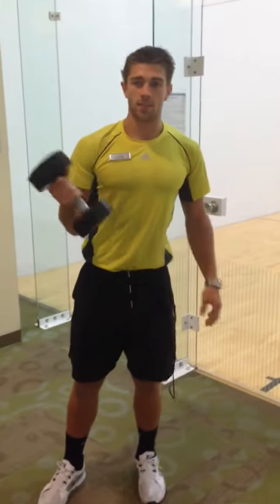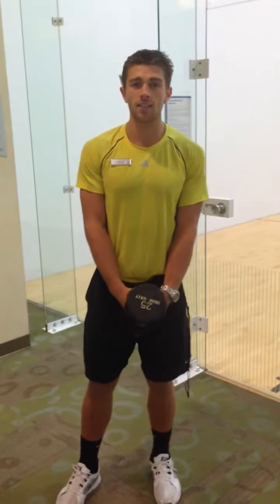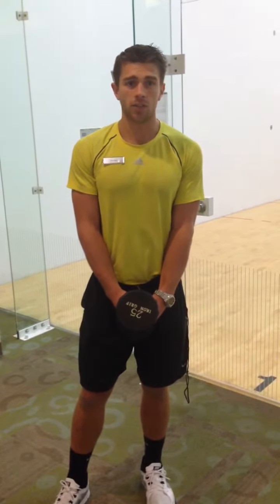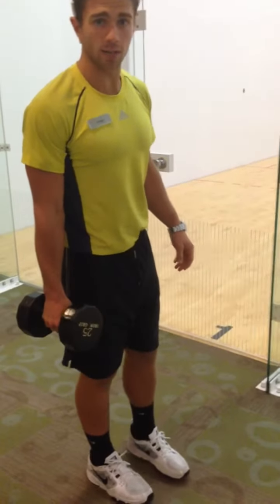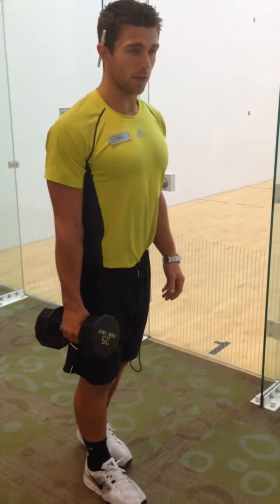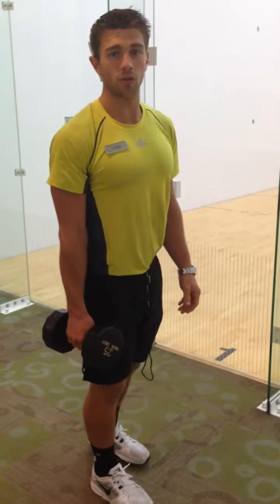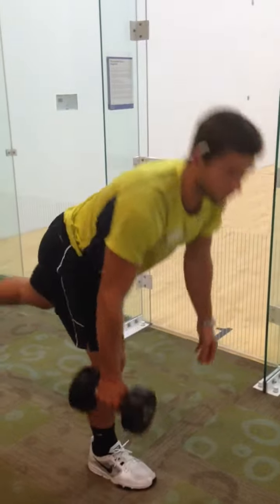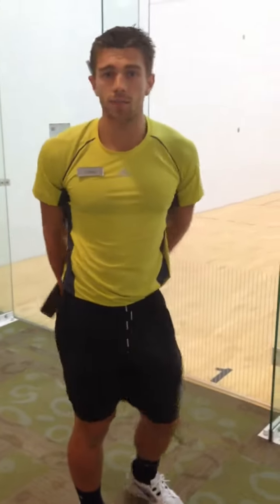Mikey Bell demonstrating Single Leg Romanian Deadlift.